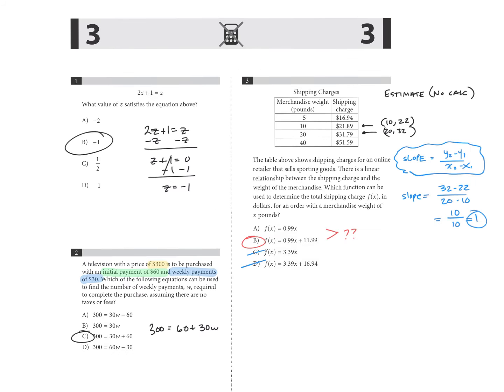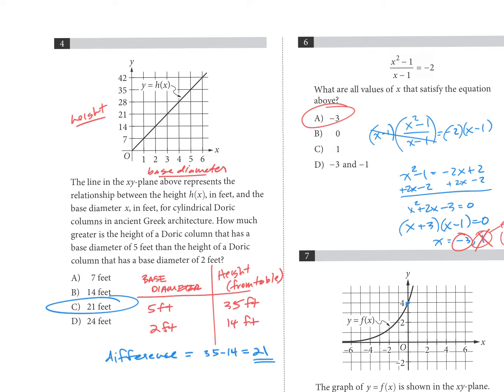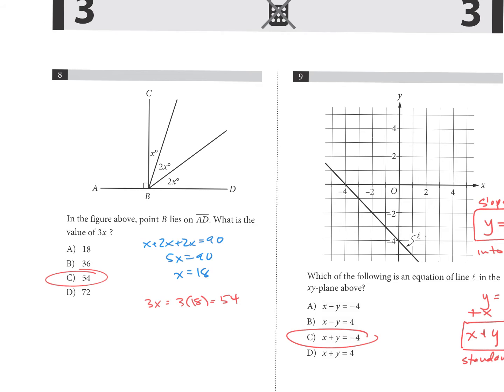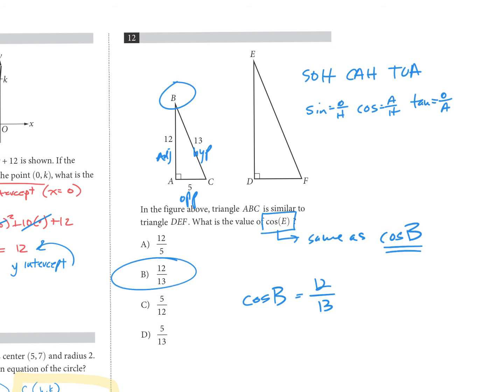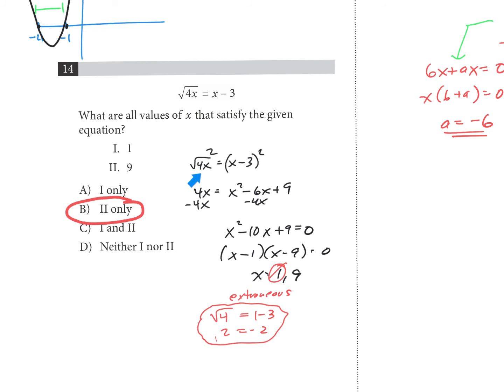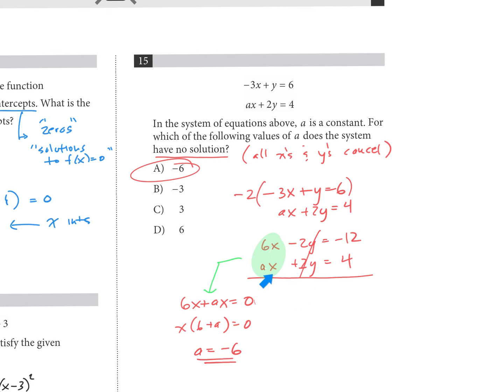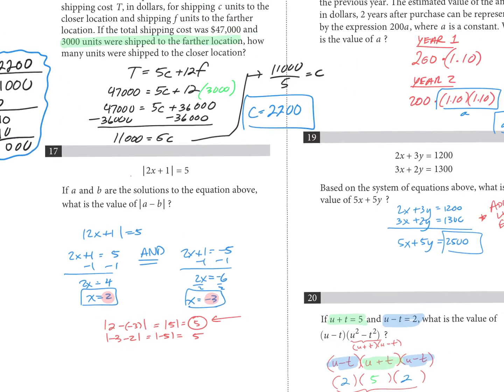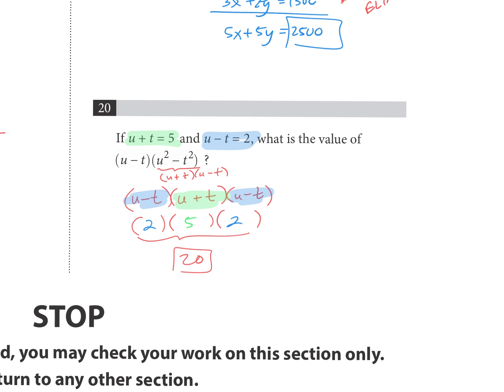SAT Practice Test #10 (No Calculator Portion)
This is a rundown of every question on the NO Calculator portion of the tenth practice test on Khan Academy's College Board SAT Prep.  Please visit Khan Academy for more practice tips, videos and suggestions.

This test is 20 questions in 25 minutes with no calculator allowed.